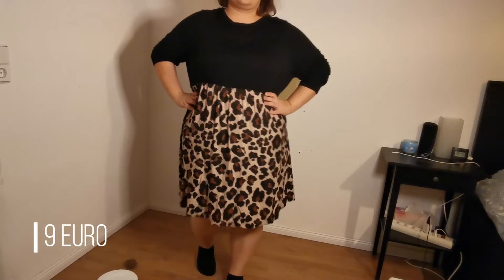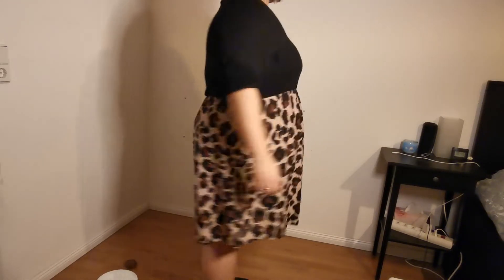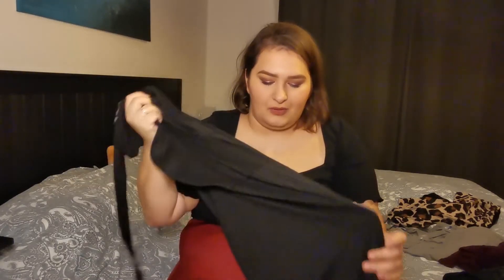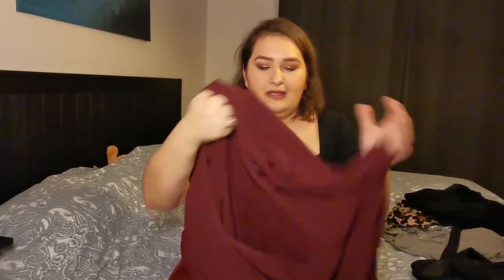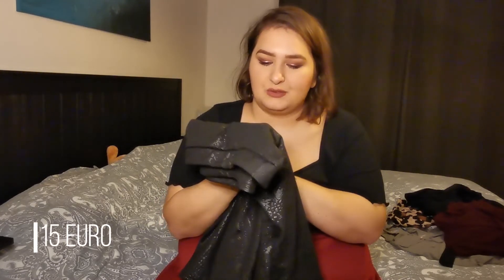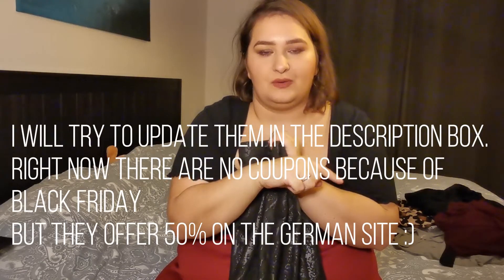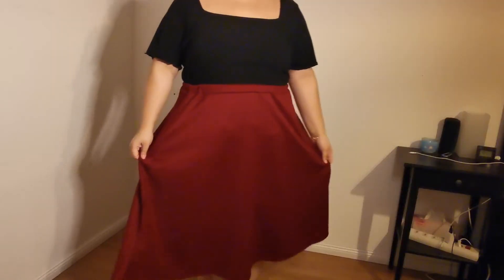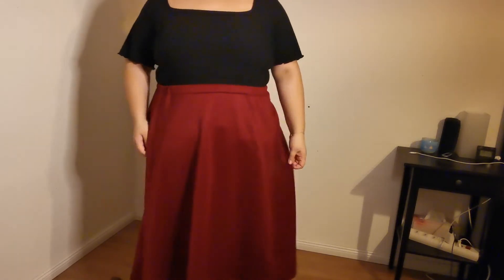Plus Size try on Boohoo Haul + Coupon Codes 2020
Hey Beautys,

This time I have a try on boohoo plus size haul for you.

will update this after Black Friday. Sorry guys. But still you can get up to 60% off depending on your country without a coupon code!

Happy Shopping ♥

My Intro is from @editsxbackupx on instagram ♥

us "magic" for 55 percent off
uk
eur "BFRNEW50"
de
aus/nz "treat"